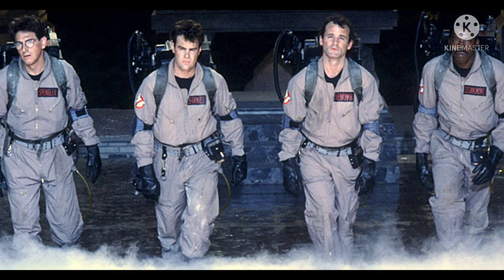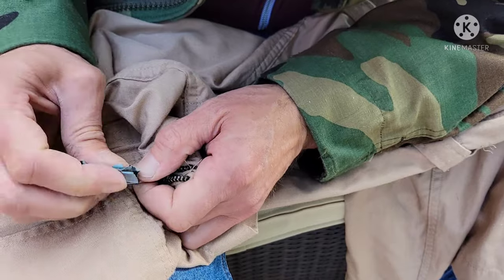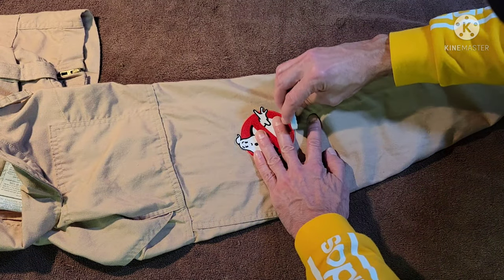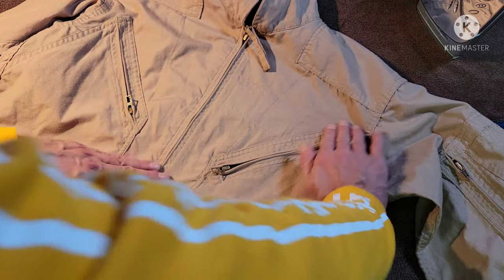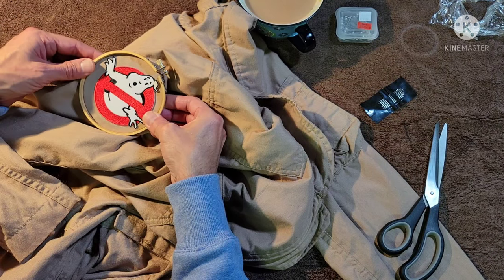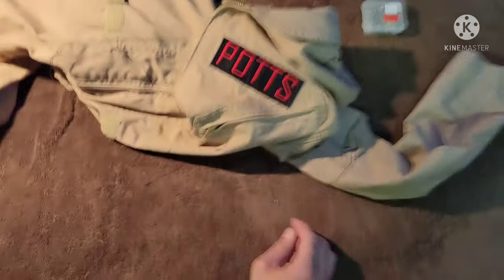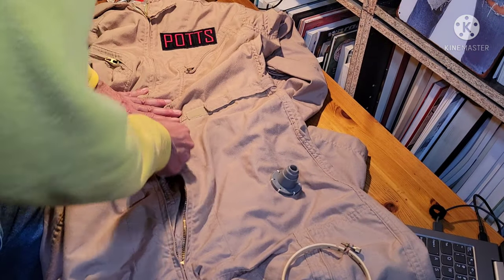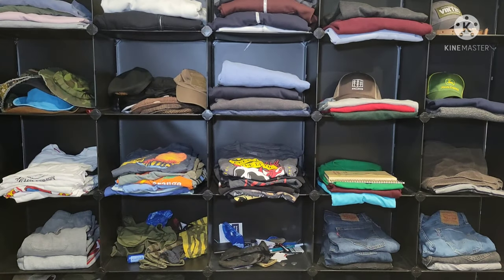How I Built a Mostly Authentic Ghostbusters Uniform: Jumpsuit Episode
This is the first video in a series of many that will detail how I've built my (mostly) authentic Ghostbusters uniform using a CWU-27P military issue flightsuit!

To check out more information on the leg hose, as well as viewing a comparison between the authentic prop quality leg hose, and the most common budget alternative, follow this link:

Here is the CWU-27/P flight suit. Consider shopping for deals on eBay before you commit to paying retail prices.

These are the patches I went with. There is a bigger company that this that are doing them, but these will do fine.

This is the leg hose and connector kit that I went with. I'm very happy with the quality.